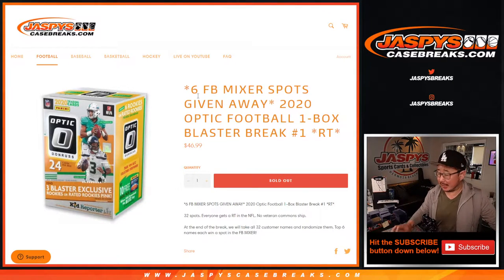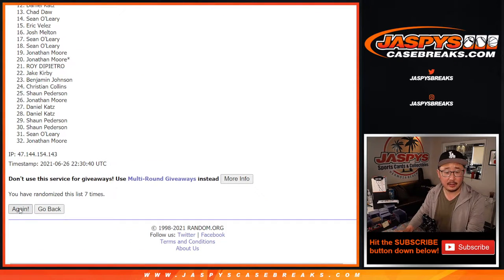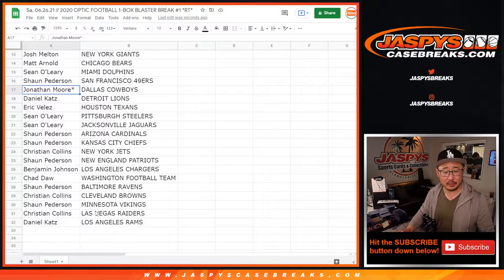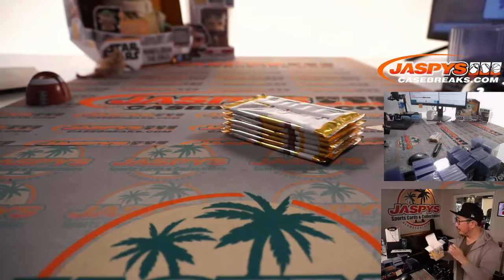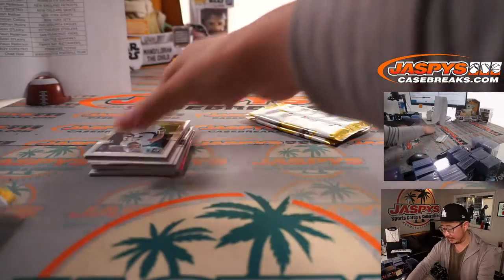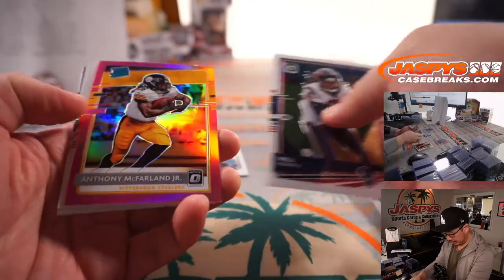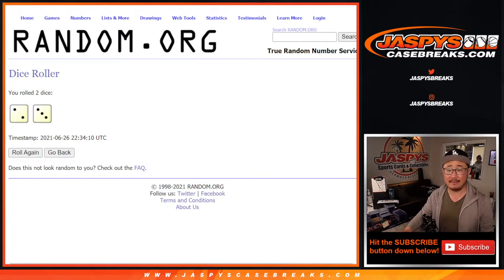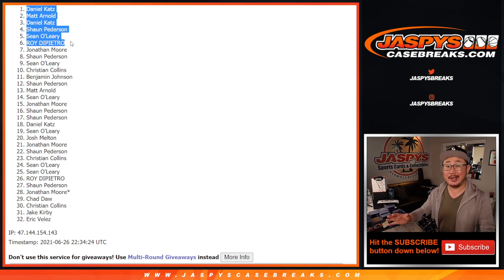Sa, 06.26.21 // 2020 OPTIC FOOTBALL 1-BOX BLASTER BREAK #1 *RT*